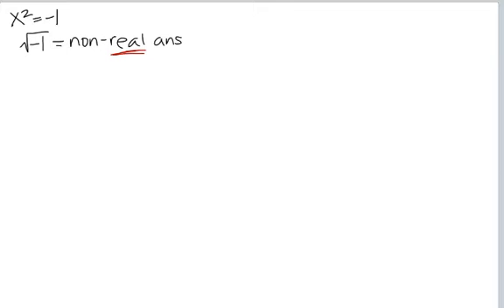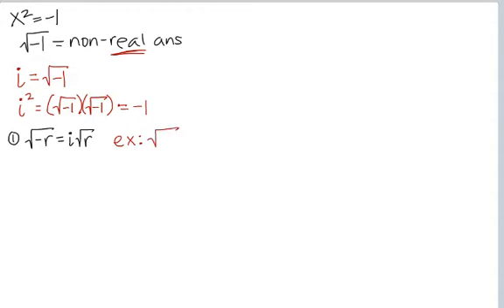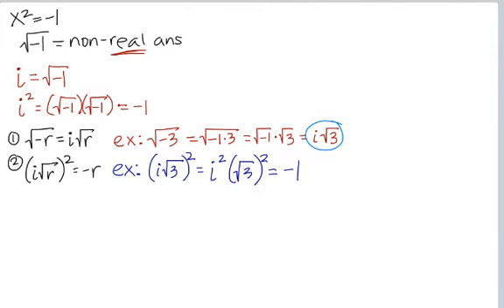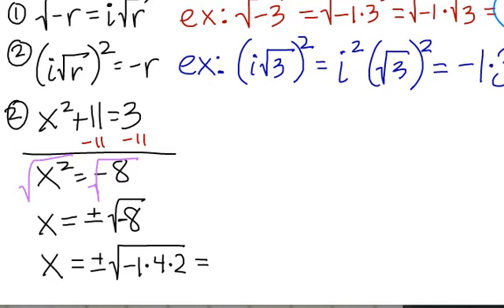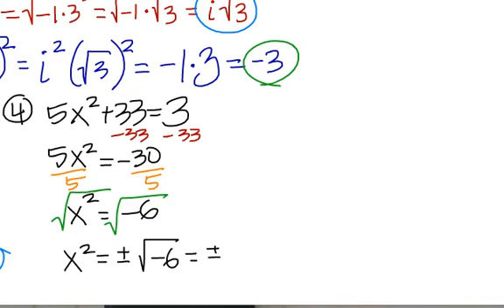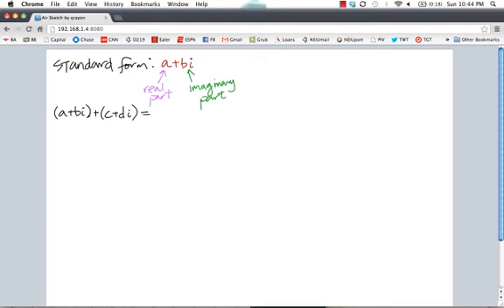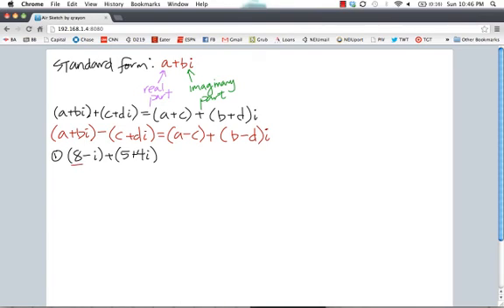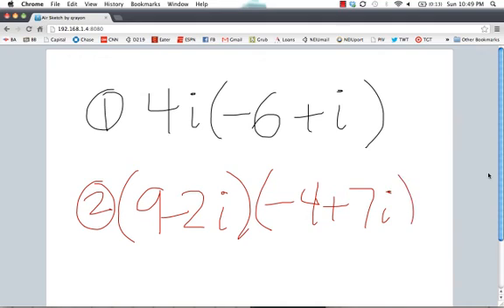Intro to Complex Numbers.mp4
Sorry for the lengthy, monotonous video. Enjoy!